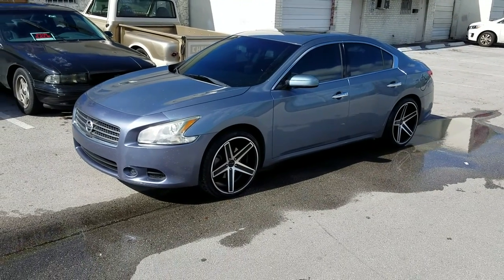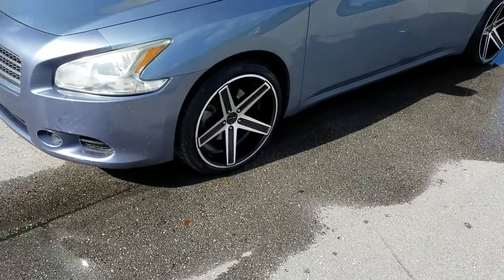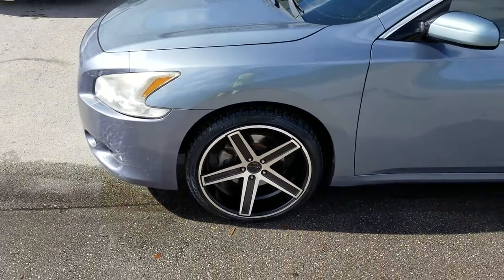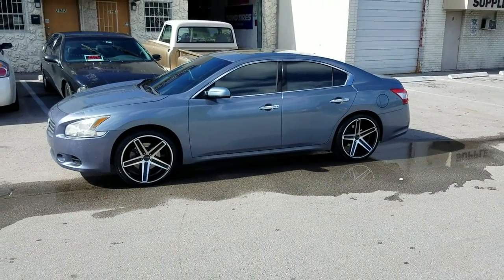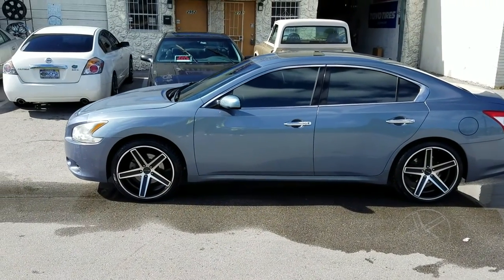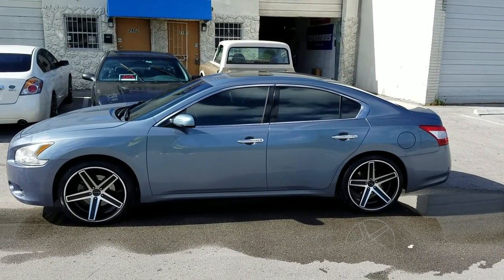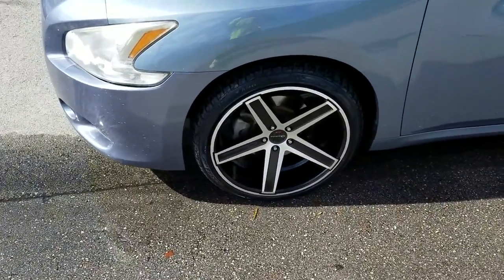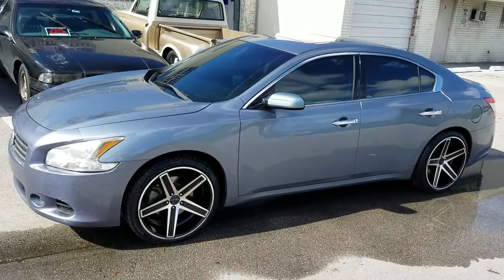877-544-8473 20 Inch Giovanna Dramuno Rims on Nissan Maxima Free Shipping